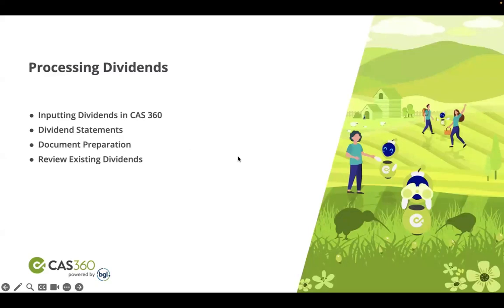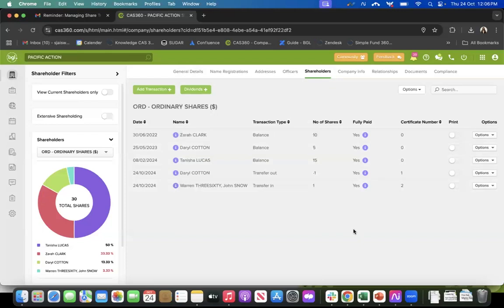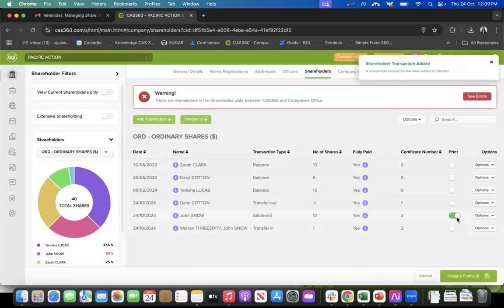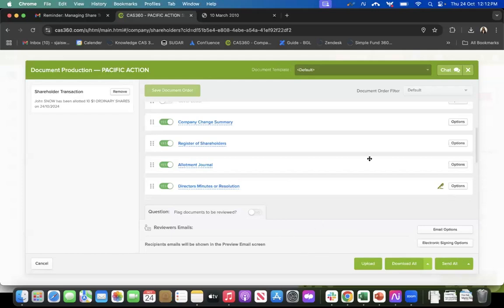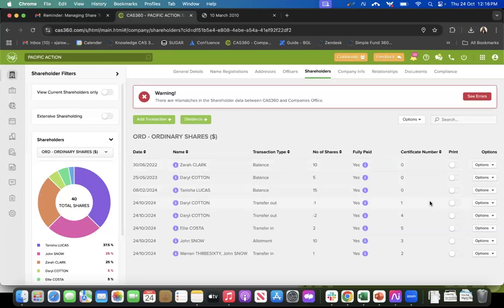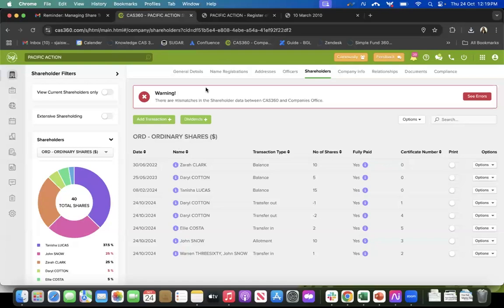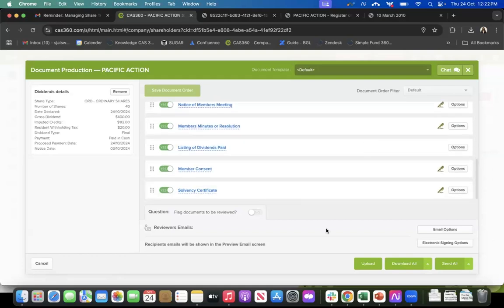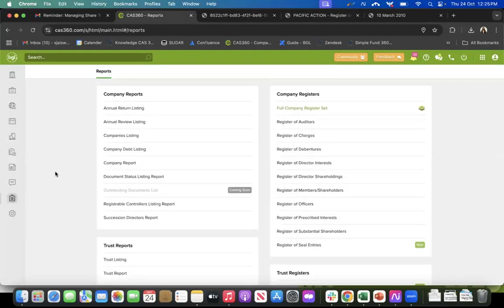BGL Education: CAS 360 New Zealand | Managing Share Transactions and Dividends (October 2024)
This webinar recording is on managing share transactions and dividends using CAS 360.

This session will cover:

Share Transactions: How to record, manage, and track share transactions within CAS 360.

Dividends: Procedures for calculating, recording, and distributing dividends efficiently.

Best Practices: Tips for ensuring accuracy and compliance in handling share transactions and dividends.